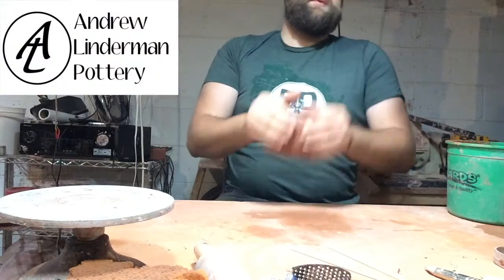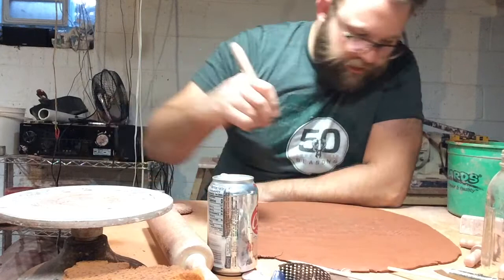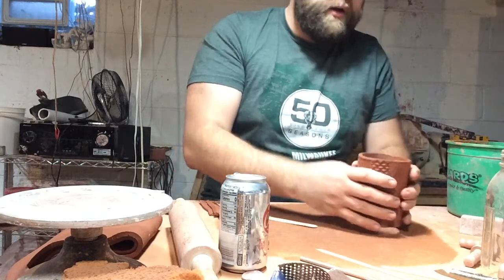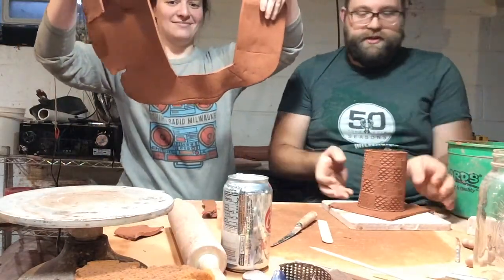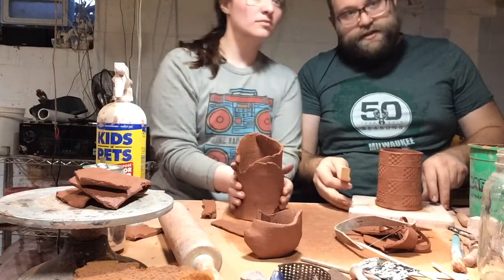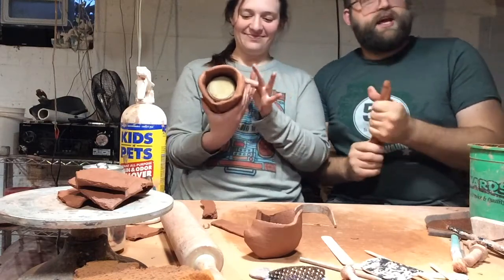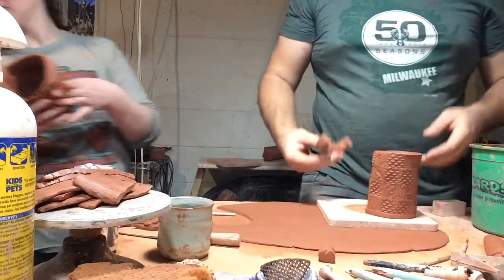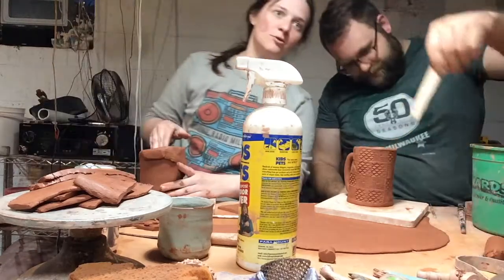Making a Soft Slab Mug with Texture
In this video I demonstrate how to make a soft slab mug. My wife, Rachel, joins me part way through and works on a soft slab project of her own. This was filmed during a Facebook Live with my class at Cream City Clay. If you're in Milwaukee, WI and are looking for a studio, please check them out!